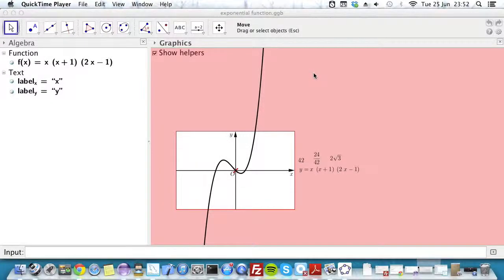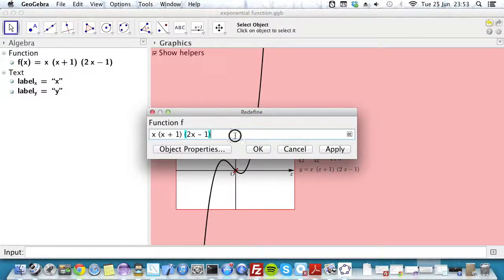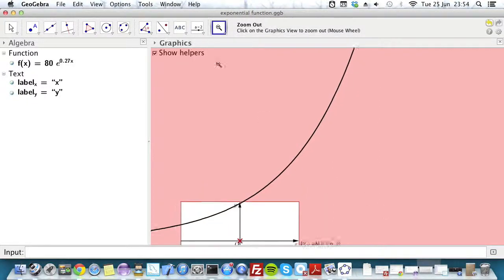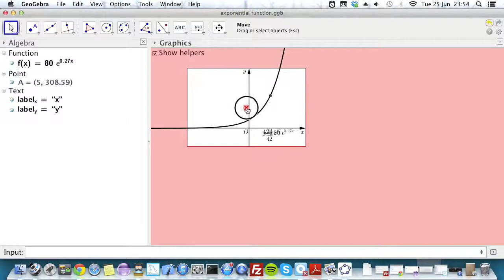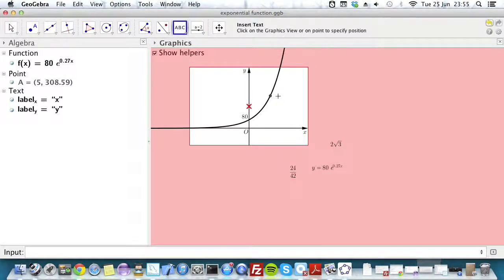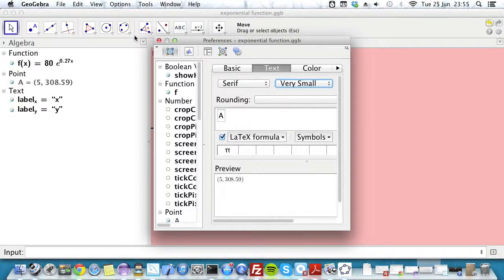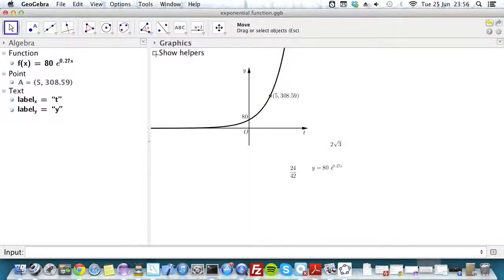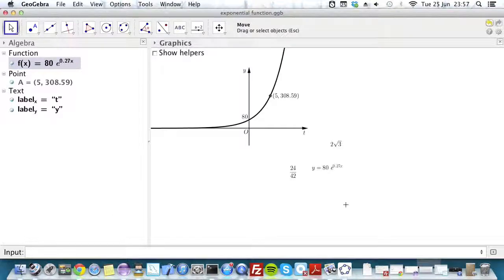Imvoto diagram templates in GeoGebra: function in the Cartesian plane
This screencast shows how you can adapt the function template published on the Imvoto blog to quickly produce high-quality, mathematically-consistent diagrams.